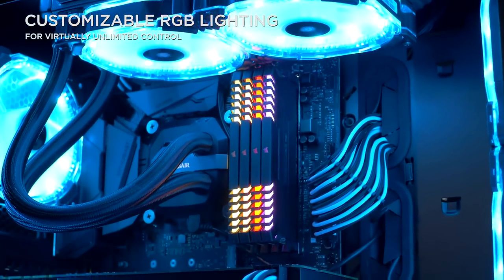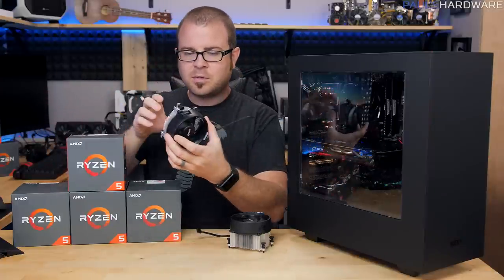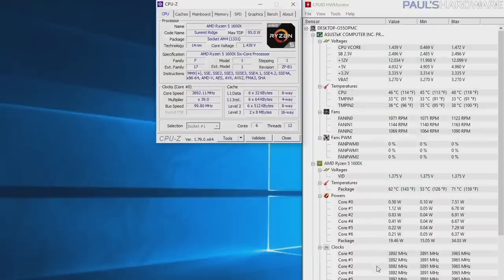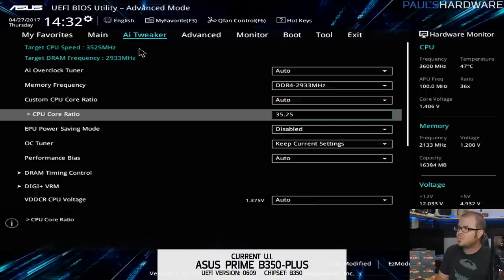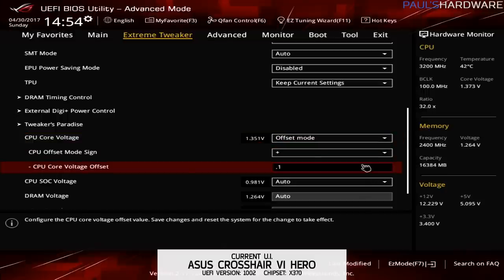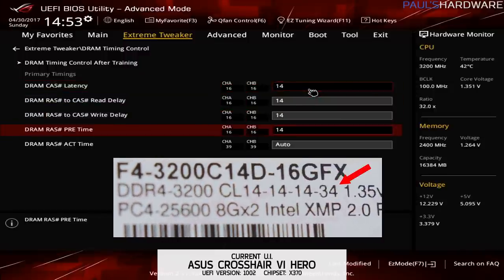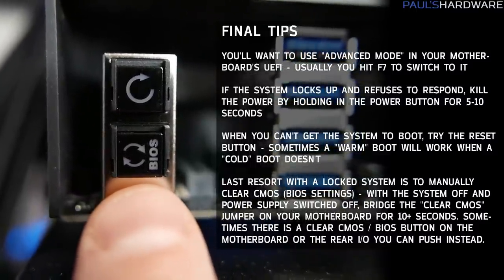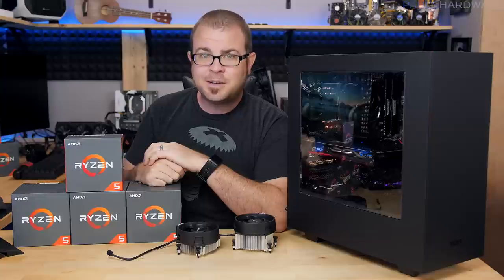How To Overclock Ryzen 5! (The EASY Way)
How To Overclock Ryzen 5! My BASIC Guide for Beginners
Ryzen 5 1400, 1500X, 1600 and 1600X CPUs - ▼LINKS/TIMESTAMPS IN DESCRIPTION▼

CPUs
AMD Ryzen 5 16​00X
AMD Ryzen 5 1600 w/Wraith Spire
AMD Ryzen 5 1500X w/Wraith Spire
AMD Ryzen 5 1400 w/Wraith Stealth

MOTHERBOARDS
ASUS Crosshair VI Hero Motherboard
ASUS PRIME B350-PLUS ATX AM4 Motherboard
Gigabyte AB350 Gaming 3 Motherboard
MSI X370 Xpower Gaming Titanium

MEMORY
G.SKILL Flare X Series 16GB (2 x 8GB) DDR4 3200 Memory
Corsair Vengeance LPX 16GB (2x8GB) DDR4 RAM 3000MHz

--== Timestamps ==--
2:15 CPUs, Motherboards and Software
3:19 Overclocking Intro
3:57 OCing - CPU Frequency
4:46 OCing - CPU Voltage
5:58 OCing - Memory Frequency
7:12 OCing - Memory Voltage
8:18 Final Tips
8:53 Cheat Sheet - OCing Targets + Temps

--== Software ==--
CPU-Z